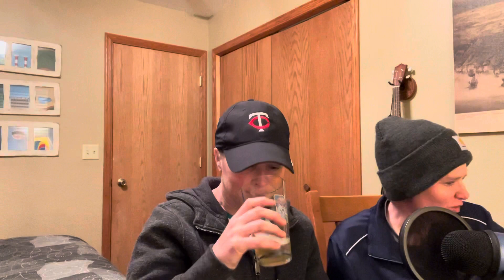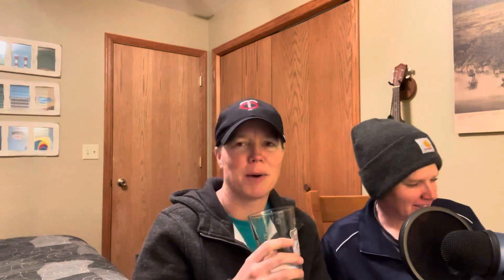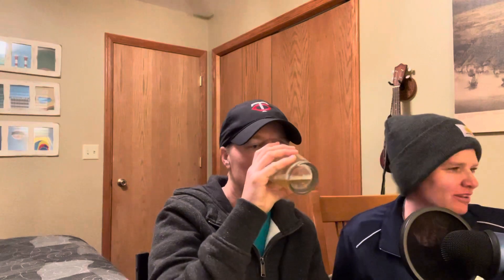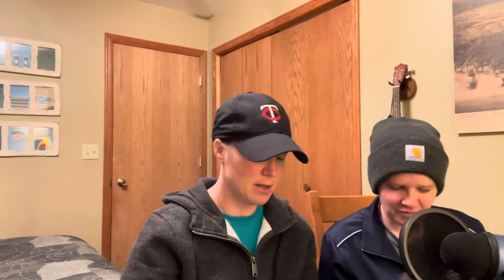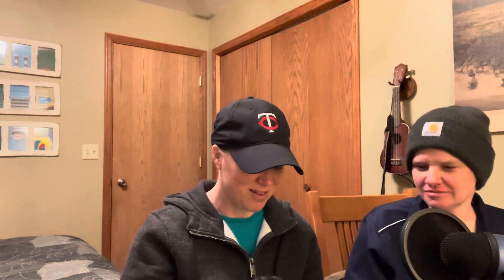Midwest Bias Episode 5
Kj and the HOFer taste test beers from Wibby Brewing Company and Denver Beer Company as part of Episode 5.